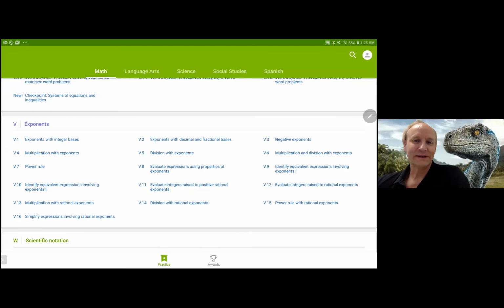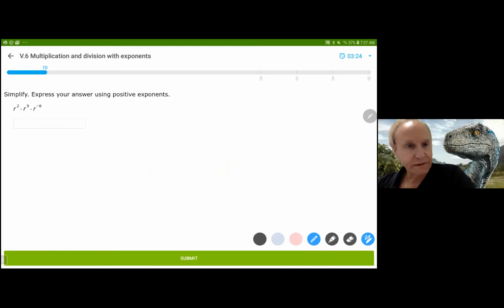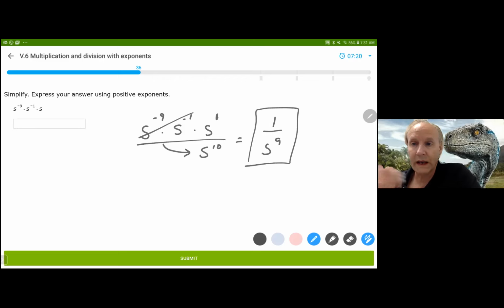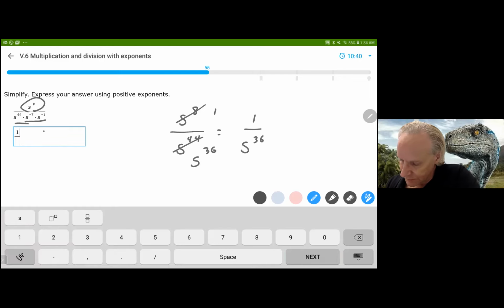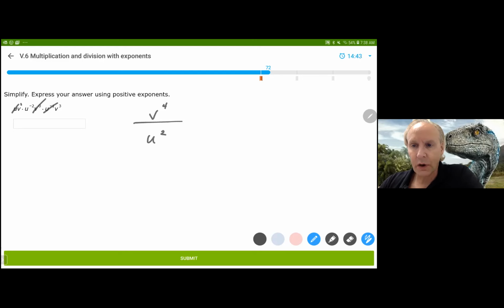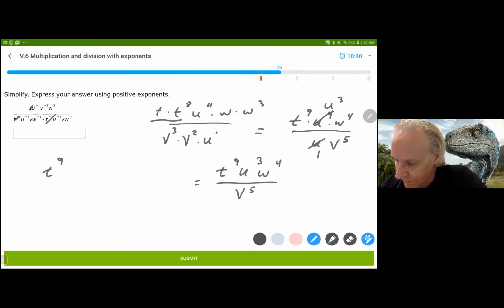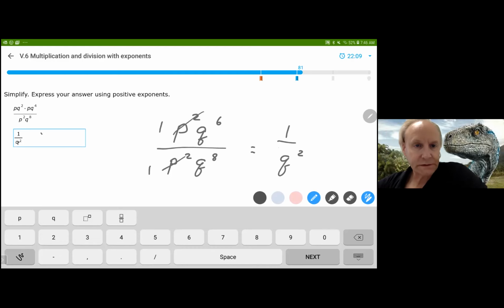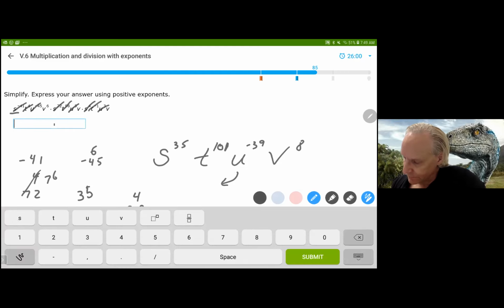IXL Algebra1 - V.6 Multiplying and Dividing with Exponents